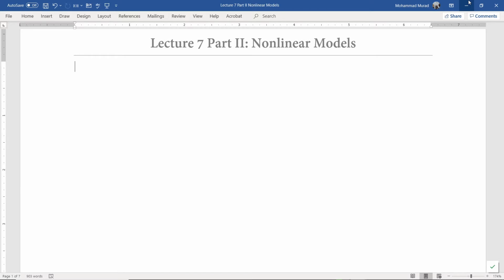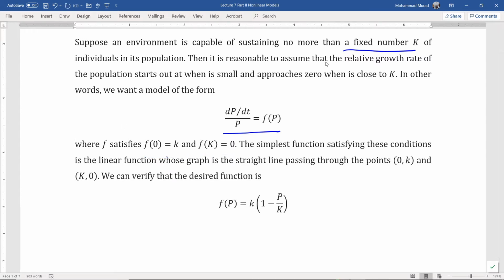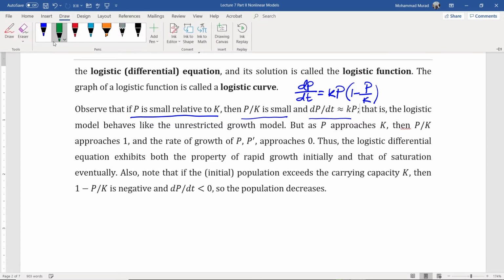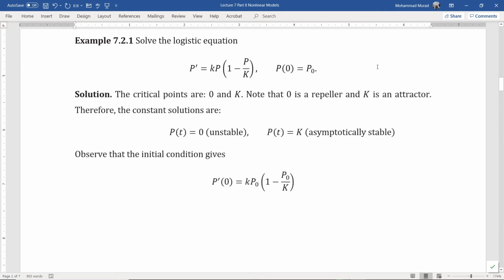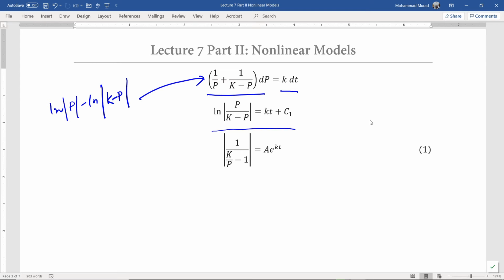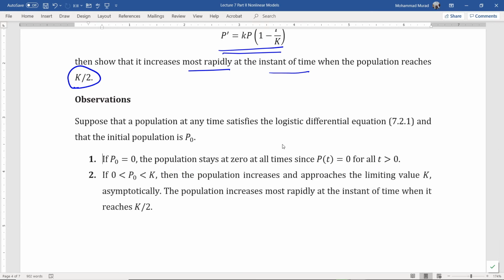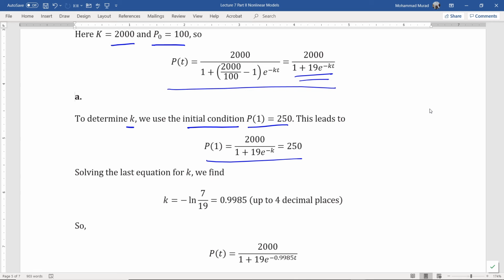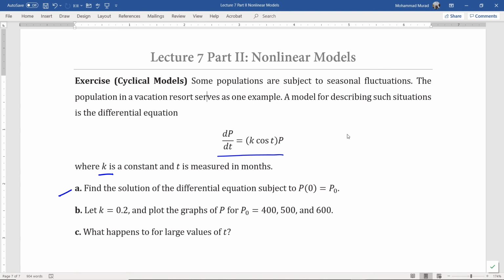MAT222 Lecture 7 Part II: Nonlinear Models